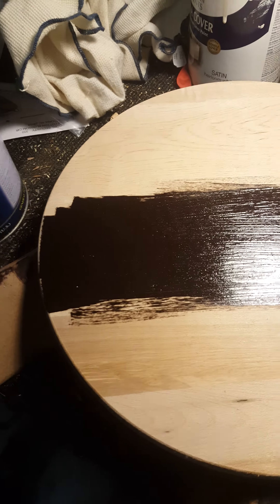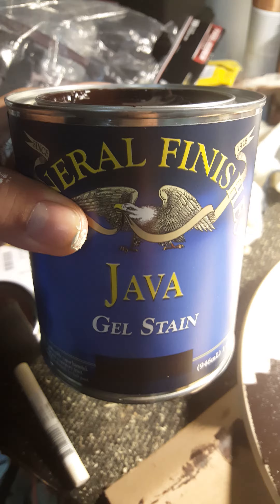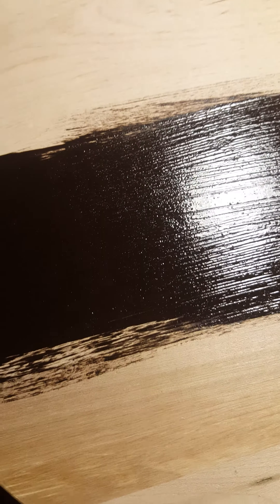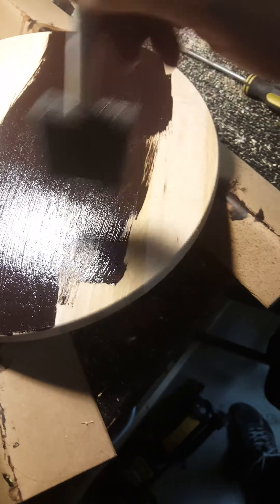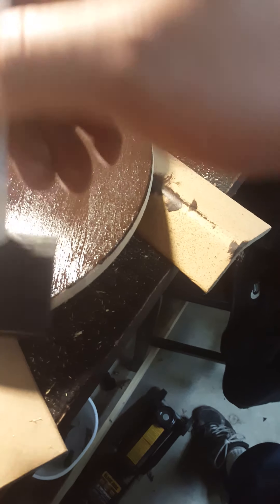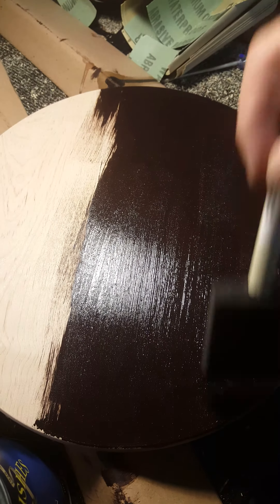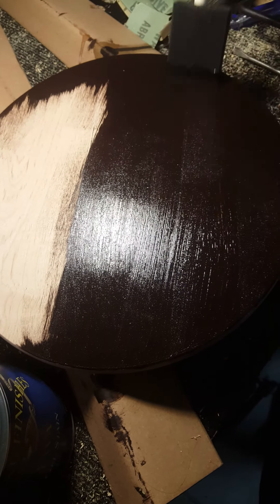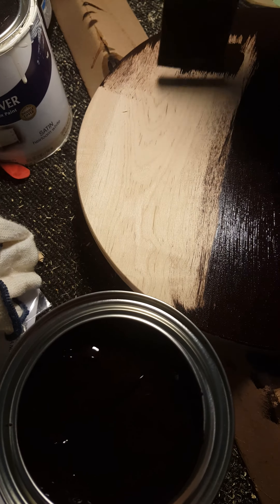Java Gel Stain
Staining wooden spice holder.